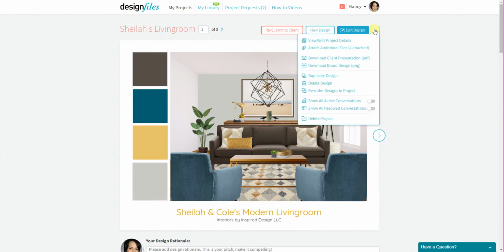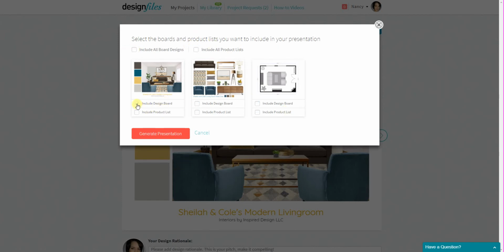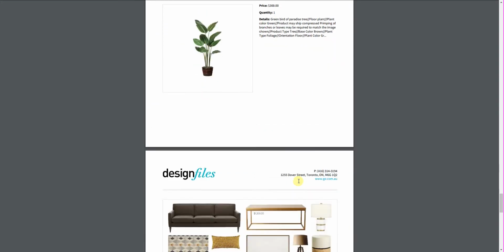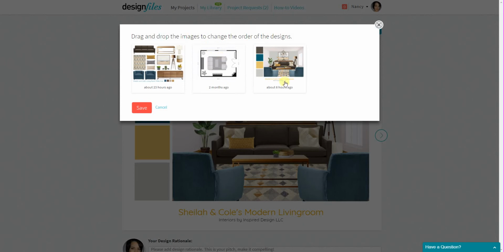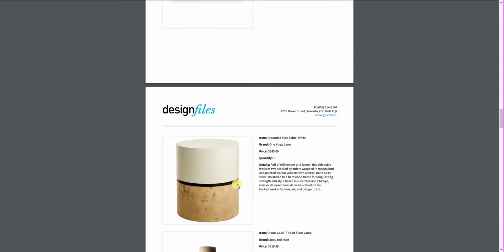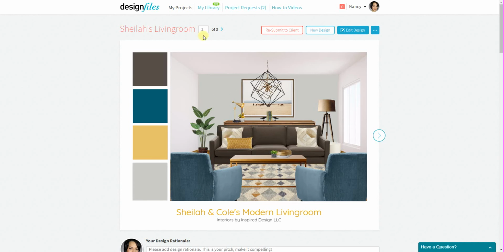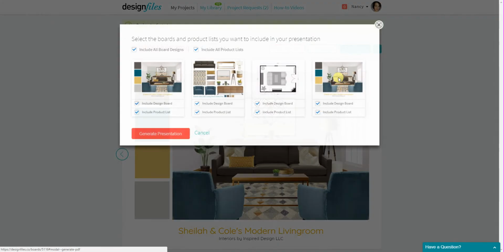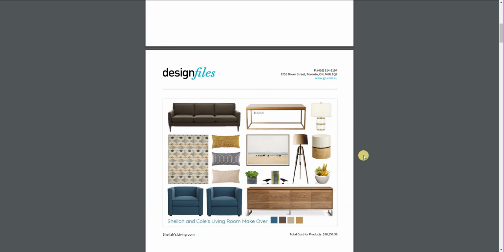DeisgnFiles.co - PDF Presentation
Customize your interior design presentations by selecting which design boards and product lists to include in a polished PDF. Share only what’s relevant to each client for a more tailored, professional experience.